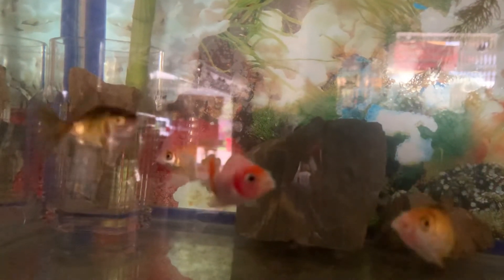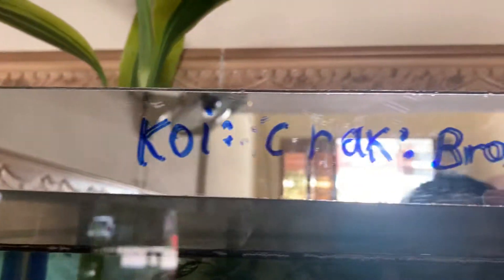Today we name our gold fish.